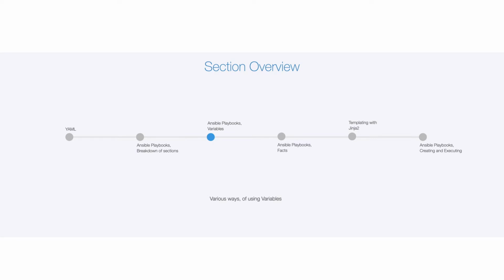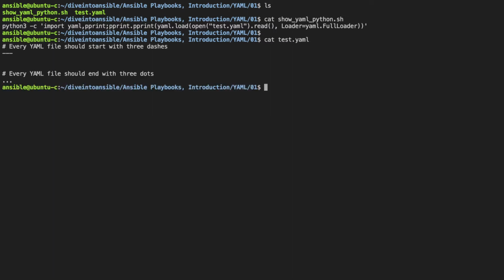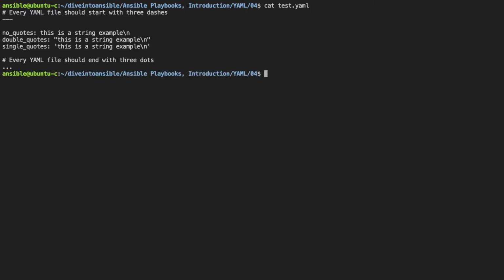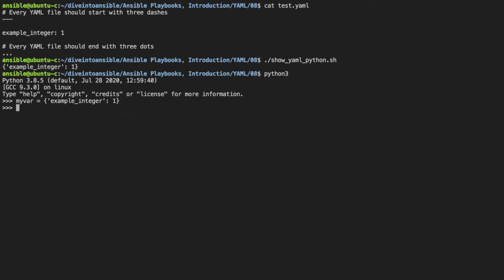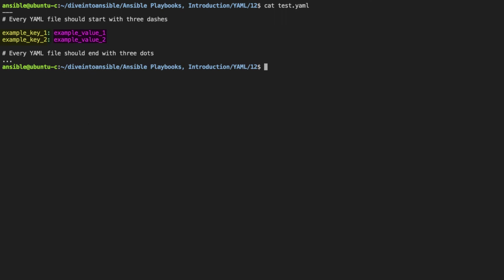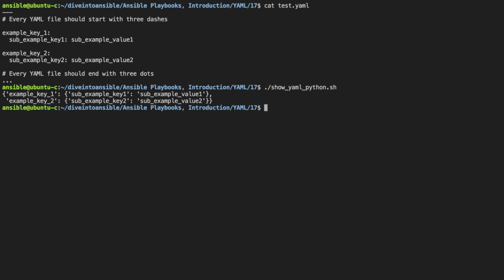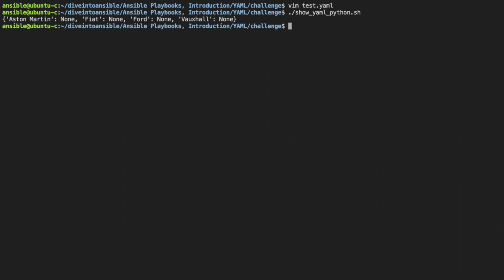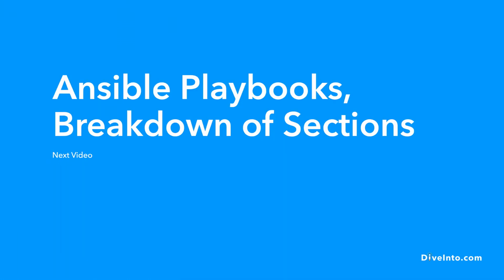11 Introduction to Data YAML Ain't Markup Language YAML